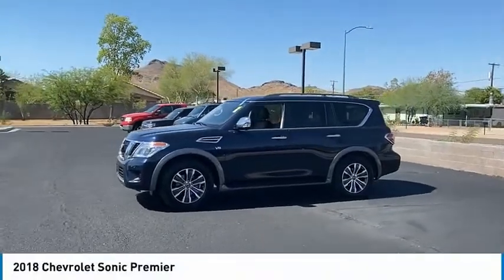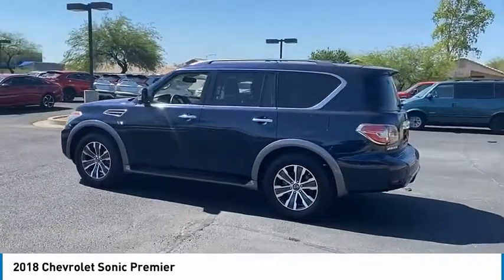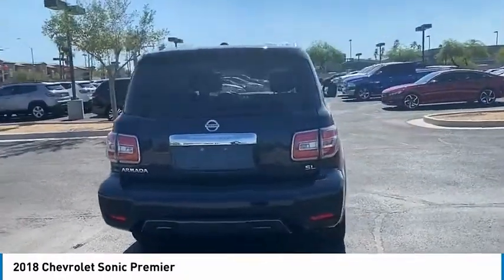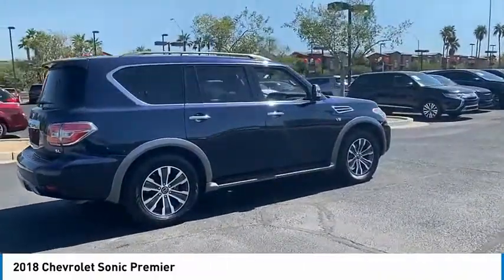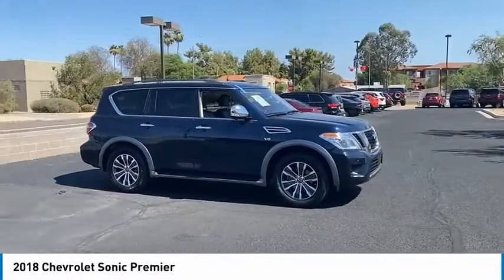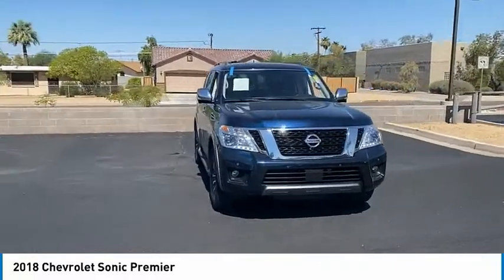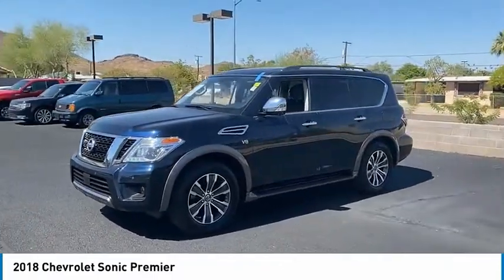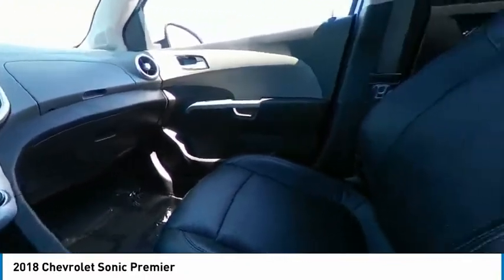2018 Chevrolet Sonic 15642A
2018 Chevrolet Sonic Premier

Recent Arrival!Bell Road Mitsubishi proudly offers this 2018 Summit White Chevrolet Sonic Premier FWD . It is well equipped and includes these features and benefits: Preferred Equipment Group 1SF (3.23 Final Drive Axle Ratio, 3-Spoke Leather-Wrapped Steering Wheel, Front & Rear Carpeted Floor Mats, Graphite Silver Metallic Instrument Panel Accents, and Touring Suspension), 17 Painted Aluminum Wheels, 2 USB Ports & Auxiliary Input Jack, 2-Way Manual Front Passenger Seat Adjuster, 6 Speakers, 6-Way Power Driver Seat Adjuster, ABS brakes, Air Conditioning, Alloy wheels, AM/FM radio: SiriusXM, Apple CarPlay/Android Auto, Brake assist, Bumpers: body-color, Compass, Delay-off headlights, Driver door bin, Driver vanity mirror, Dual front impact airbags, Dual front side impact airbags, Electronic Stability Control, Emergency communication system: OnStar Guidance, Exterior Parking Camera Rear, Front anti-roll bar, Front Bucket Seats, Front License Plate Bracket, Front reading lights, Front wheel independent suspension, Fully automatic headlights, Heated door mirrors, Heated Driver & Front Passenger Seats, Heated front seats, Heated steering wheel, Illuminated entry, Knee airbag, Leather Shift Knob, Low tire pressure warning, Occupant sensing airbag, Outside temperature display, Overhead airbag, Panic alarm, Passenger door bin, Passenger vanity mirror, Perforated Leatherette Seating Surfaces, Power door mirrors, Power driver seat, Power steering, Power windows, Premium 6-Speaker Audio System Feature, Radio data system, Radio: Chevrolet MyLink AM/FM Stereo w/7 Screen, Rear side impact airbag, Rear window defroster, Remote keyless entry, Security system, SiriusXM Satellite Radio, Speed control, Split folding rear seat, Sport steering wheel, Steering wheel mounted audio controls, Tachometer, Telescoping steering wheel, Tilt steering wheel, Traction control, Trip computer, and Variably intermittent wipers.Advertised prices are subject to tax, title, license, registration, dealer documentary fee, and finance charges. Most vehicles are subject to reconditioning fees and costs for dealer installed accessories. These fees and costs are not included in the advertised price. Second key, floor mats, or owner's manual may not be available on all pre-owned vehicles. While every reasonable effort is made to ensure the accuracy of this data, we are not responsible for any errors or omissions contained on these pages. Prices subject to change. Vehicles are subject to prior sale.Awards:* 2018 KBB.com 10 Coolest New Cars Under $20,000 * 2018 KBB.com 10 Most Awarded Brands